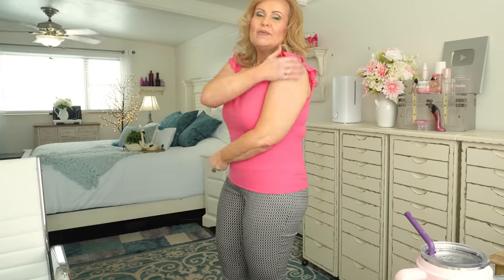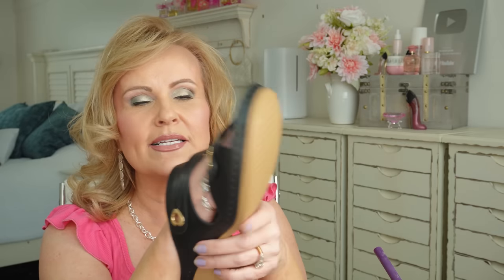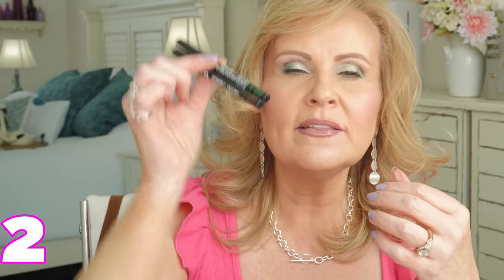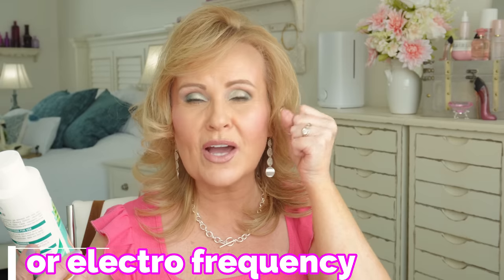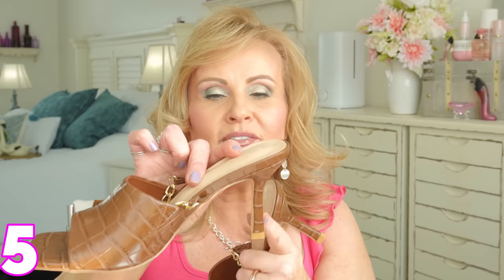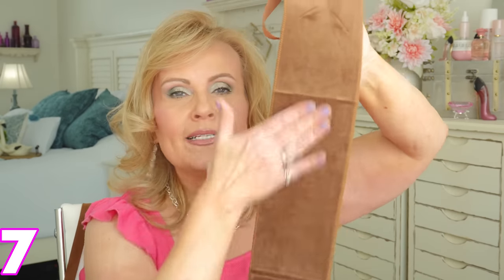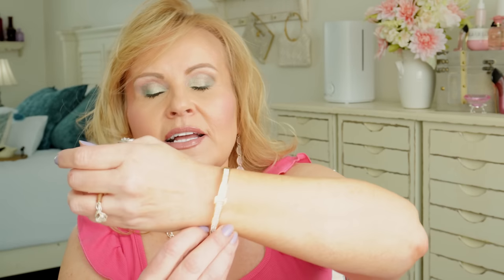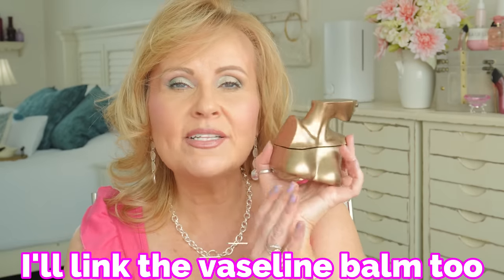Beauty Favorites Over 40 March 2023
I'm excited to be doing a new video for you all about my March monthly favorites in beauty and fashion. There is all kinds of makeup, skincare, shoes, purses and clothes. I make sure to choose my products based on the over 40 or over 50 + woman.  I hope you enjoy it.  Have a fantastic day!

Rakuten is where you get paid cash back to shop online. Here's my link to sign up!

What I'm Wearing today:
Pink Ribbed Sleeveless Shirt (Large)
Herringbone Pull On Pants (Large)
Black Quilted Crossbody Bag
Black Wedge Slip On Sandals
Brushed Silver Dangle Earrings
Silver Chunky Link Necklace

*Products Mentioned:
1- KVD Good Apple Serum Foundation in 048

Pretty Rhinestone Readers

2- Revive Eye Serum w/ Retinal

3- Conductive Gel for NuFace Etc

4- 4 pack Glitter Headbands

5- Brown Slip On Heels with Gold Chain

6- 5 pairs heel Pads

7- Tanning Applicator For Back

8- Derma E Mineral Powder Sunscreen

9-  Derma E DMAE Ultra Lift Serum

10- Gold Plated Bangle Bracelet

Vaseline Stick Balm

*Makeup Worn:
KVD Good Apple Serum Foundation in 048
ELF Hydrating Camo Concealer in Light peach
Maybelline Sky High Mascara
Moira Cream Blush in I Adore You
Nyx Butter gloss in Creme Brulee

This has no impact on the cost to you, the consumer. I link to products this way whenever possible, and it has no bearing on the products I choose to review or recommend because all products can have links attached to them, no matter what they are. I would link the products on Ulta/Sephora/etc website anyway as a means of connecting you to the products, so now it simply offers the potential for a small financial benefit to me, which I greatly appreciate. Feel free to use, or not use, the links provided. And if you decide to use them, thank you so much!

Also, if you would like to help a little more, when watching one of my videos please watch it all the way through, that helps to show the YT algorithm that people are interested in my video. If you have time, watch one or two of the ads shown with the video, that's the only way YouTubers get paid at all, if people watch the ads. So if you have a favorite Youtuber, you now know how you can support them with these little tips. THANK YOU SO MUCH FOR YOUR SUPPORT!